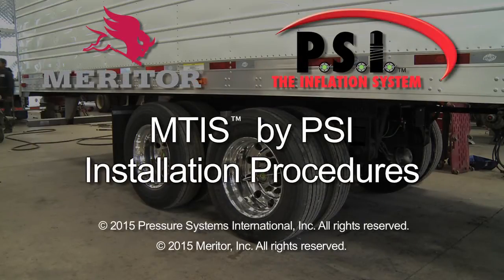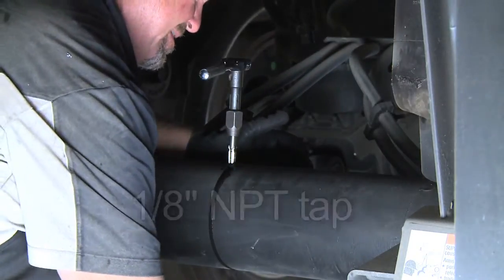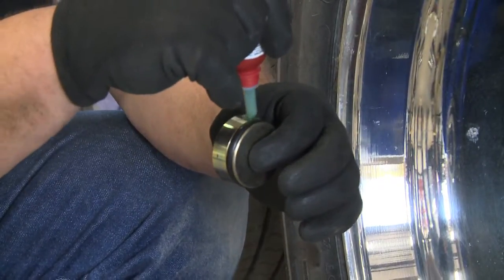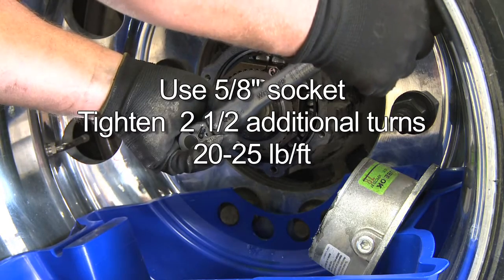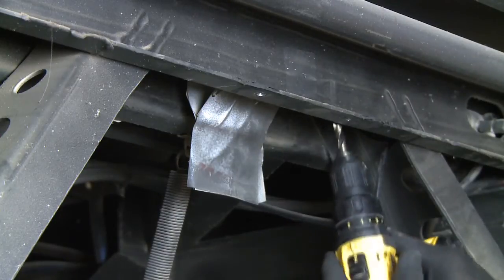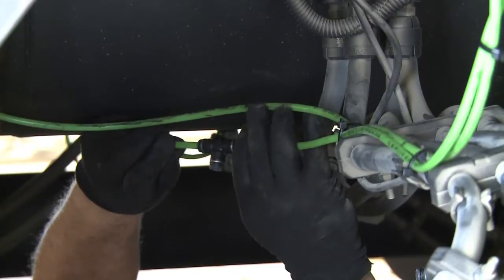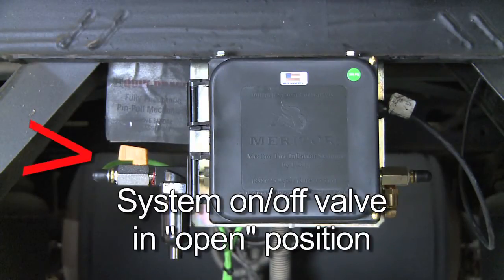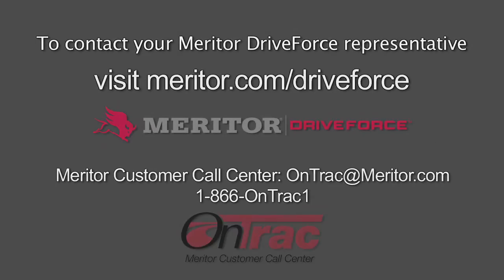MTIS by PSI Installation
Installation procedures of the Meritor Tire Inflation System (MTIS) by PSI.